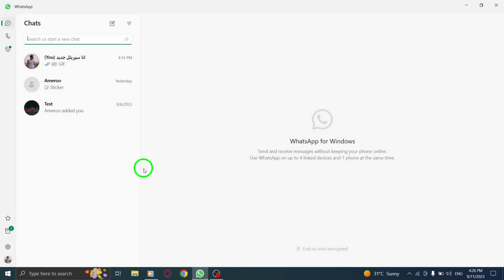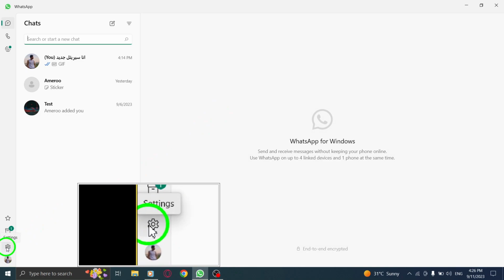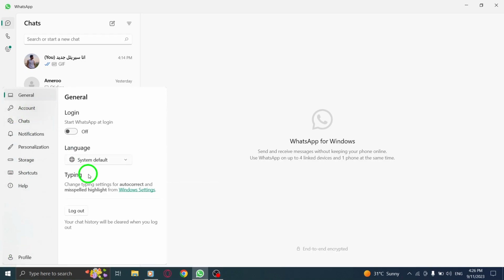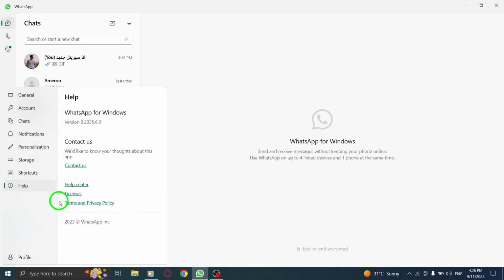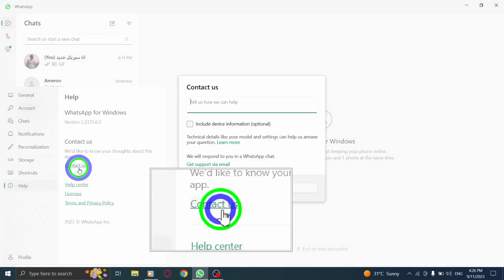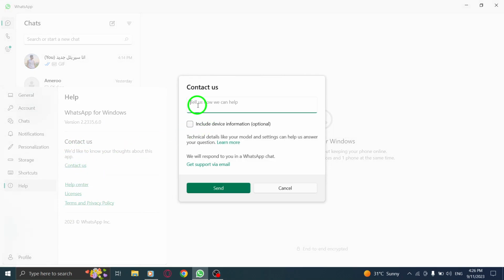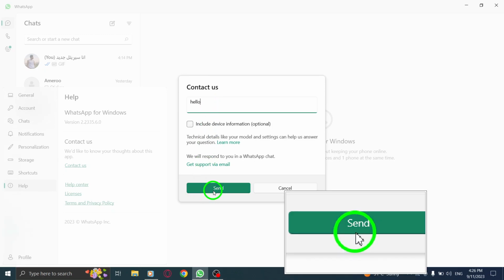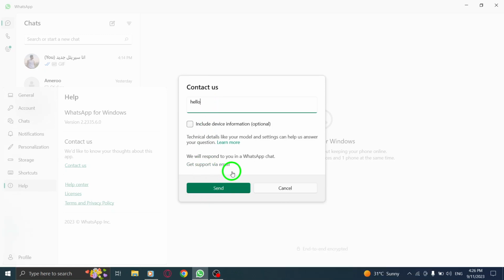How to Contact WhatsApp Support on PC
Learn how to contact WhatsApp support on PC with this step-by-step tutorial:

1. Open WhatsApp.
2. Click on the Gear icon to open settings.
3. Go to the Help tab.
5. Fill in your message then press Send.

In this video, we will show you how to easily reach out to WhatsApp support directly from your PC. If you have any questions, concerns, or need assistance with WhatsApp, follow these steps to get in touch with their support team. Watch the tutorial now and learn how to contact WhatsApp support on PC